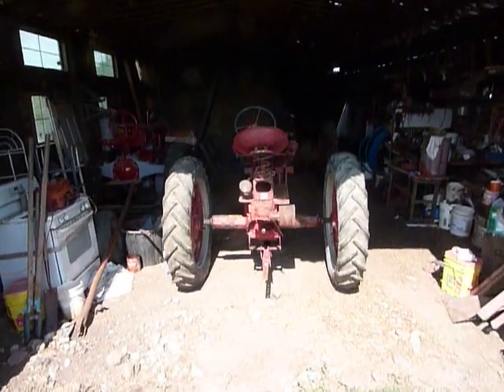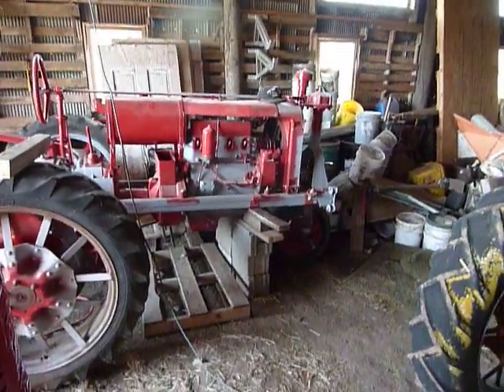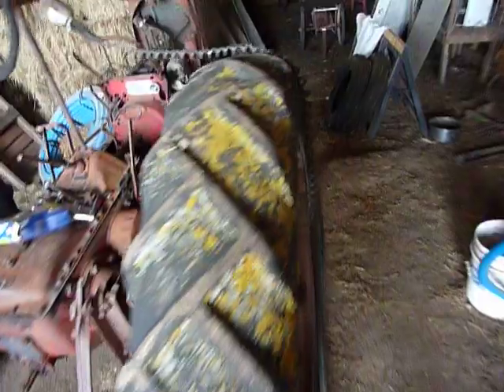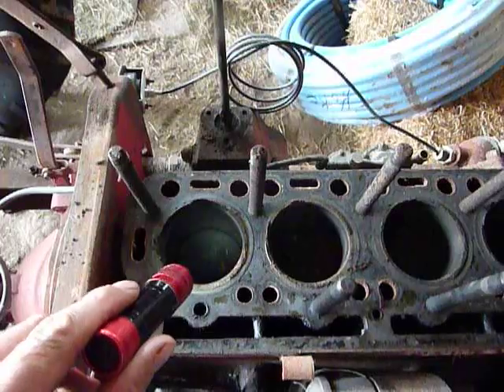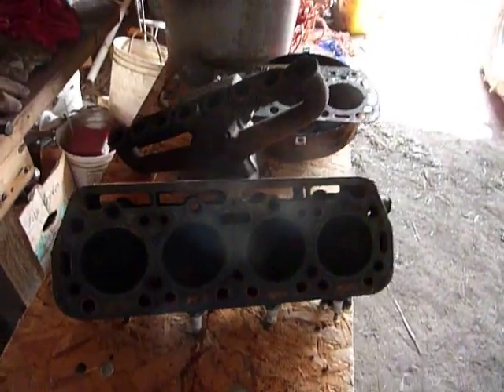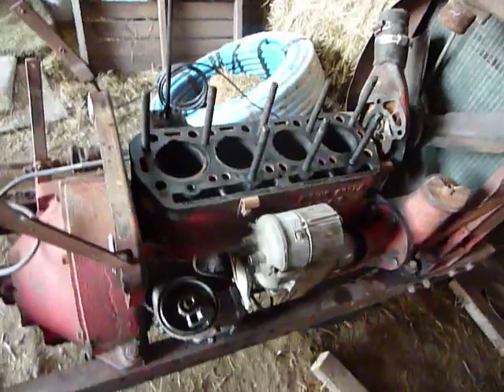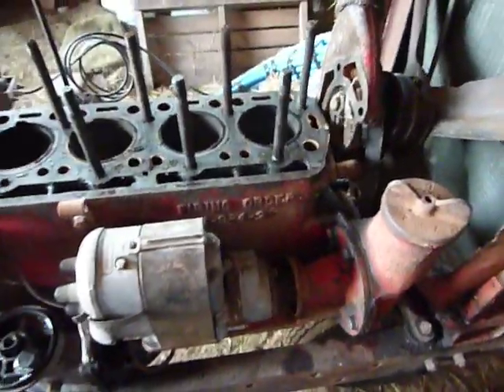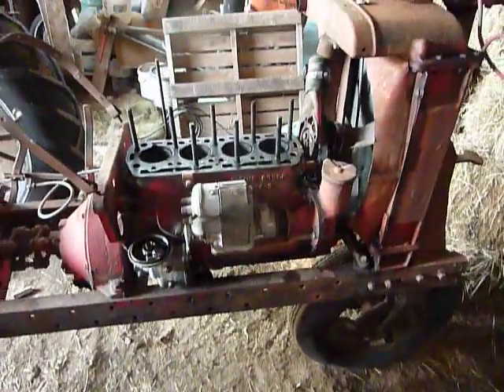Three Farmalls In The Barn...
An update on my three Farmall projects. IH fans wait for the ending!